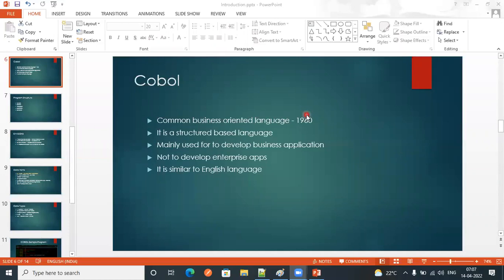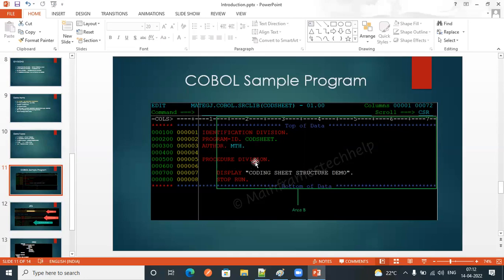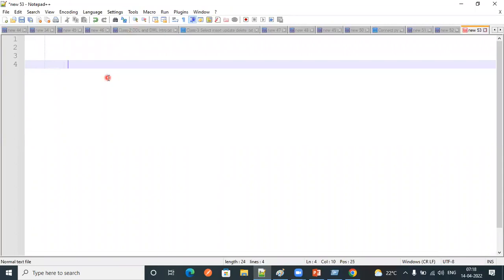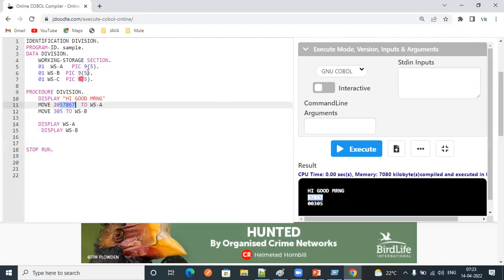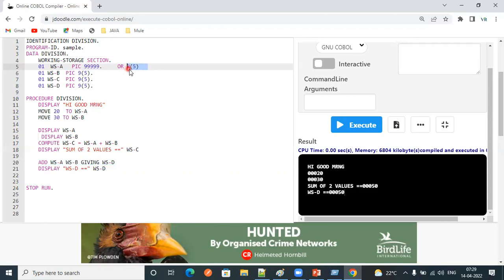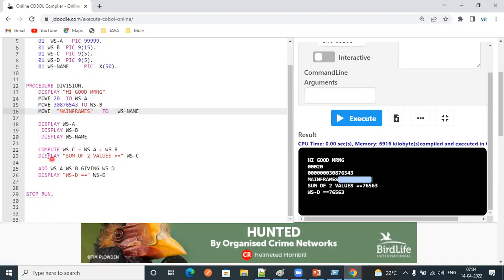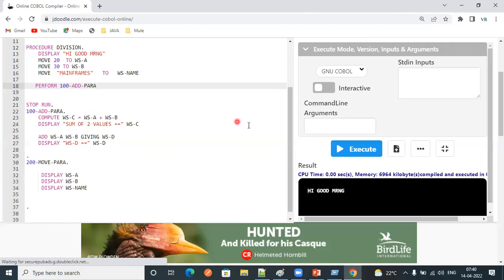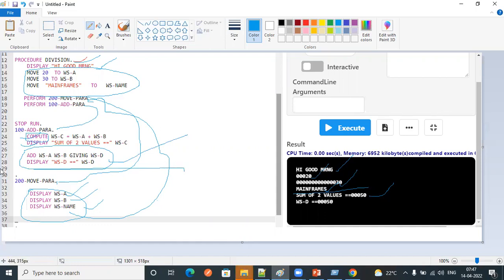Class-2 | Mainframes || Mainframes Demo-2 || @vitechtalks || Batch-5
VITechTalks || Mainframes || Batch-5 Mainframes Demo-2

VITechTalks

What is cobol and JCL
How to code Cobol code
What is divisions and paragraphs
Perform arithmetic operations